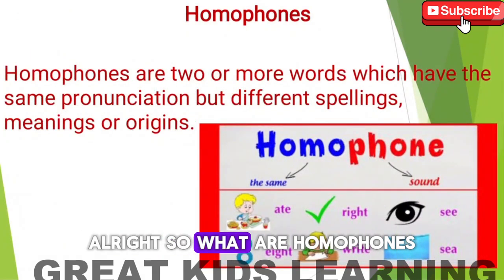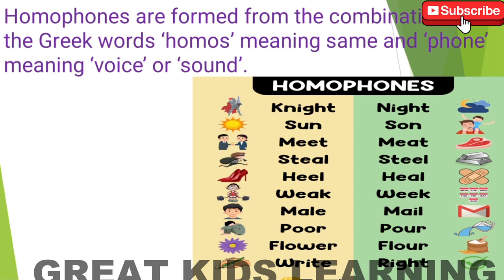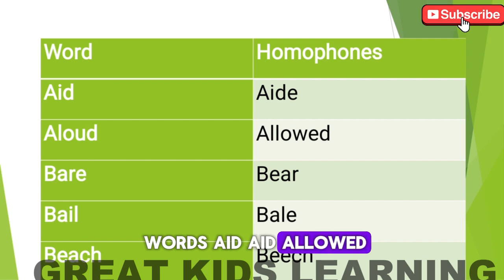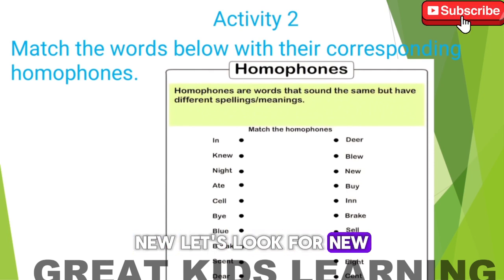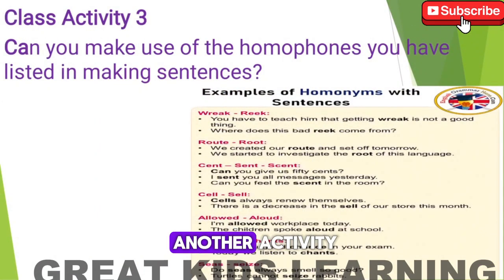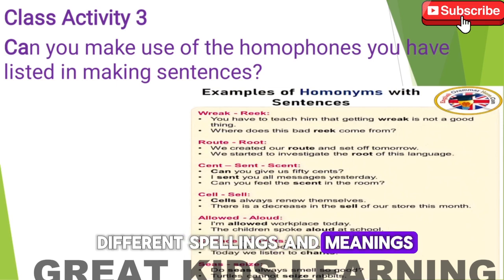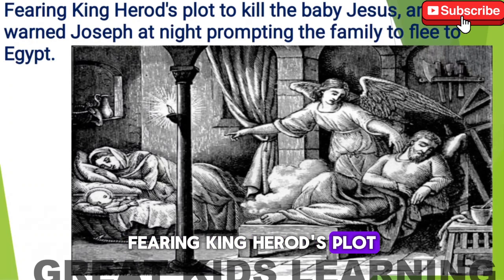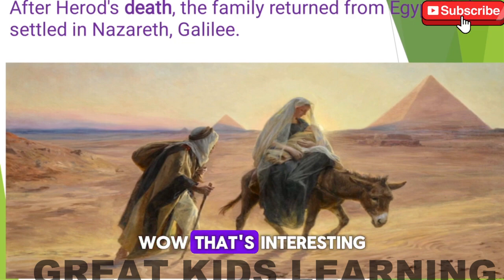What Are Homophones? Fun Examples & Sentences for Kids | Learn English the Easy Way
What Are Homophones? Fun Examples & Sentences for Kids | Learn English the Easy Waya
Discover what homophones are in this fun and easy English lesson for kids! We’ll break down the meaning and show how to use them in simple sentences. Perfect for early learners and ESL students. Make learning grammar exciting!